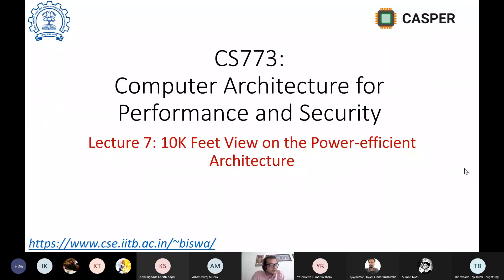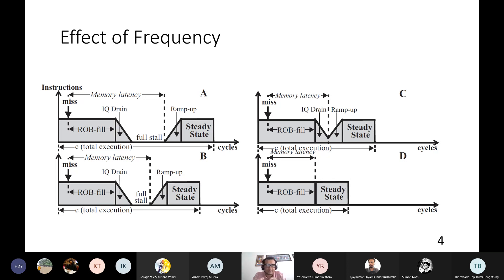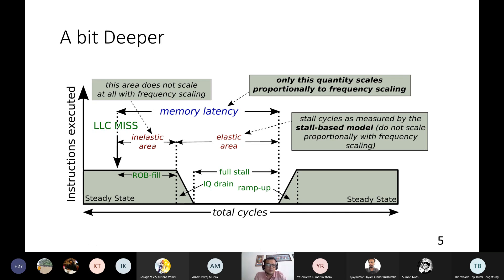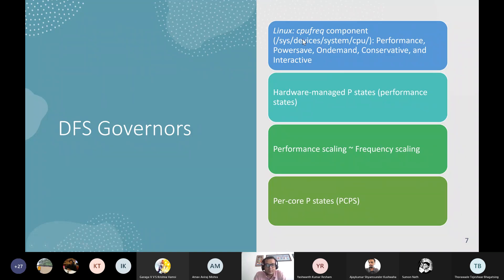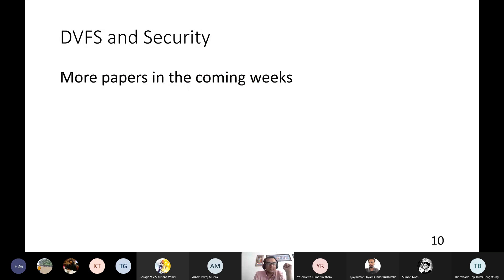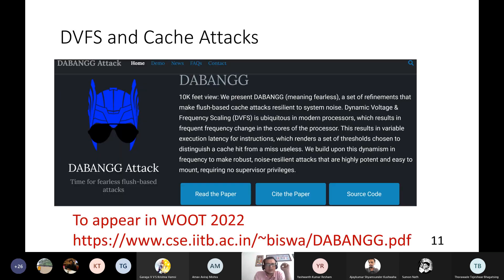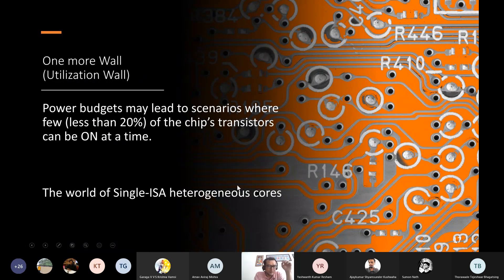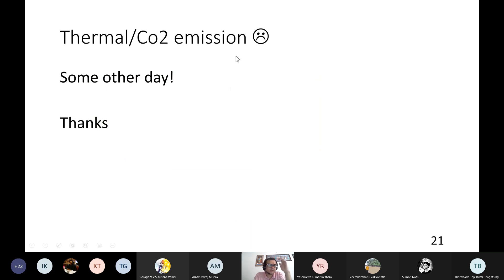CS 773: Power-efficient architectures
Power-efficient architectures